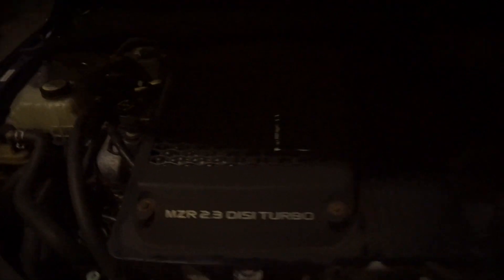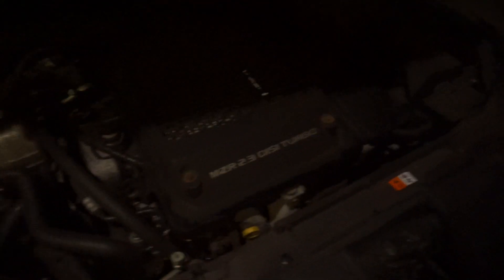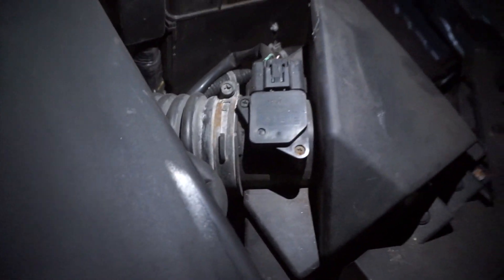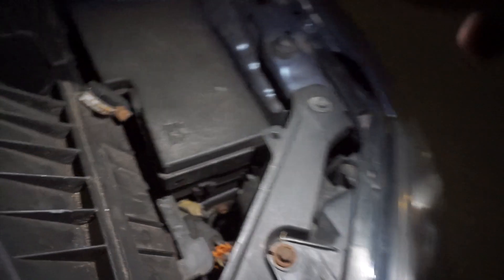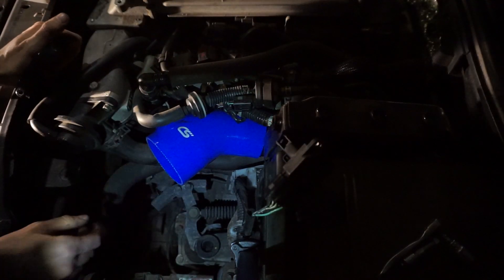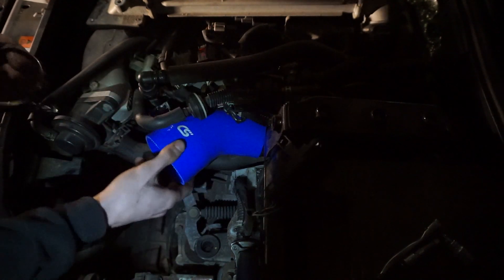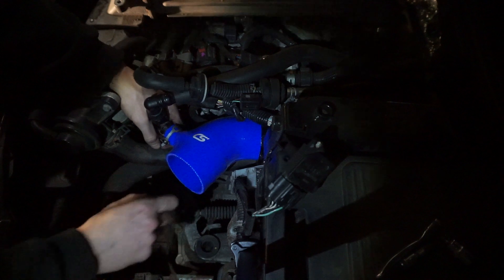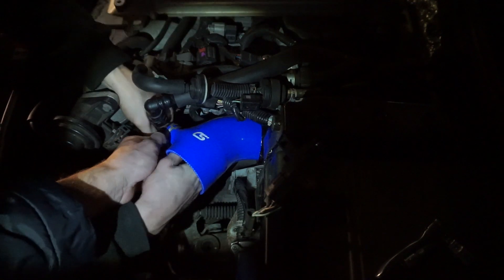Mazda 3 Mps Corksport Filter and silicone hoses fitted!!